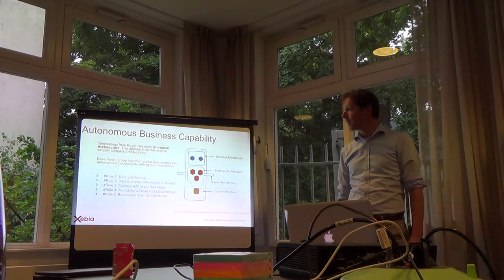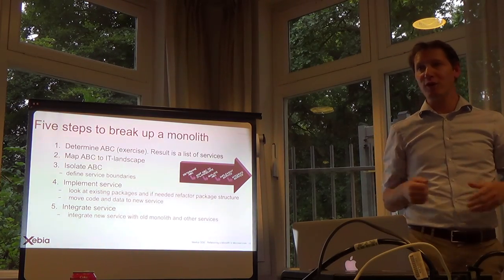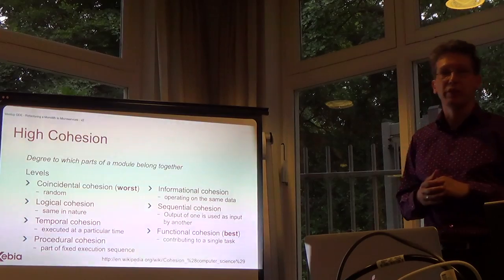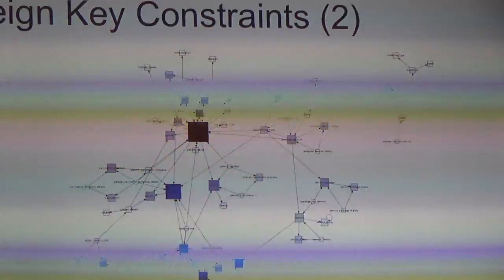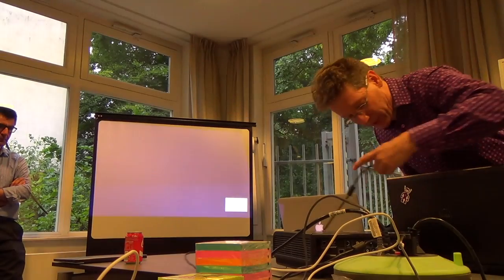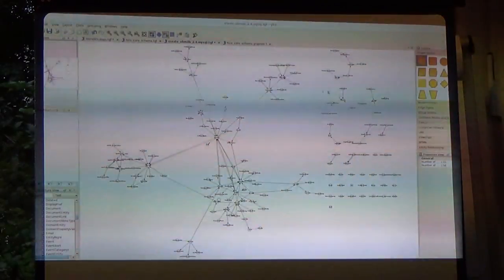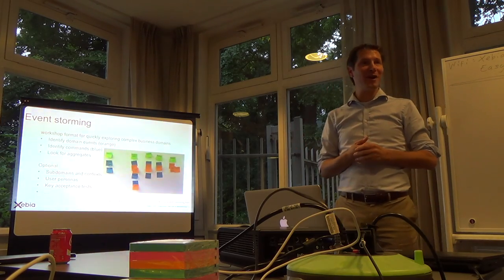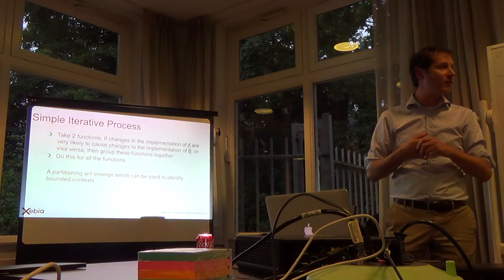Refactoring to Microservices - theory - Xebia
Microservices are all the hype off late. They promise separation of business functions into units that can be developed, deployed and managed independently of other services, and are maintained by a single team.

All of that sounds nice, but how do you get there? How do you go about transforming a dinosaur into a herd of gazelles?

We have been carving up a digital dinosaur to see what challenges we run into, like choosing service boundaries, communication between services, and refactoring code.

To participate you’ll need a laptop with Java and Maven installed. IntelliJ will probably make your life easier. We’ll be using Spring Boot and provide a repository on GitHub.